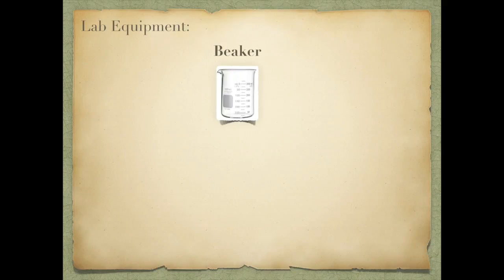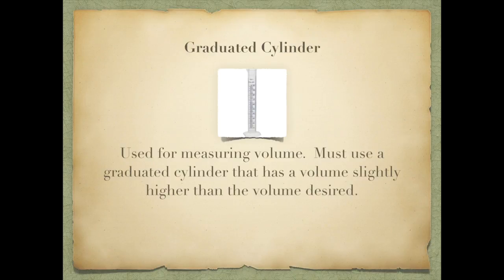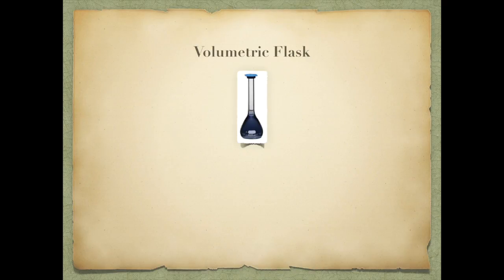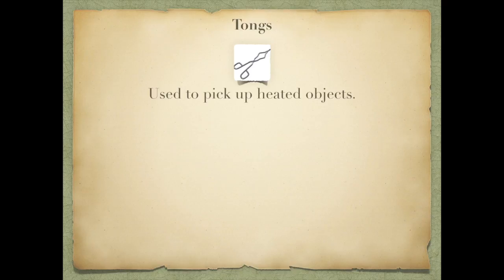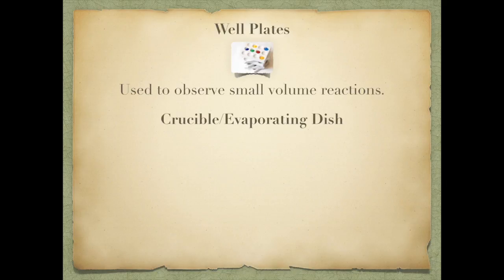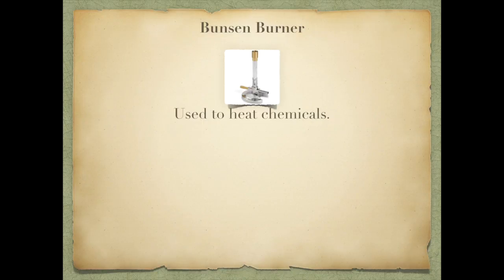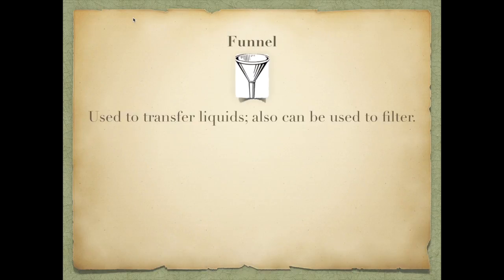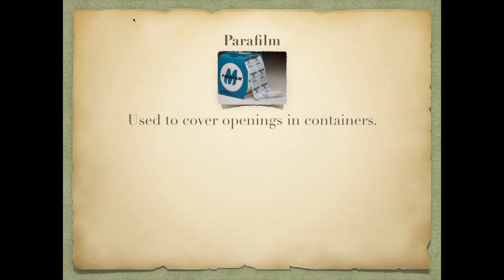Honors Chemistry Notes 1.2